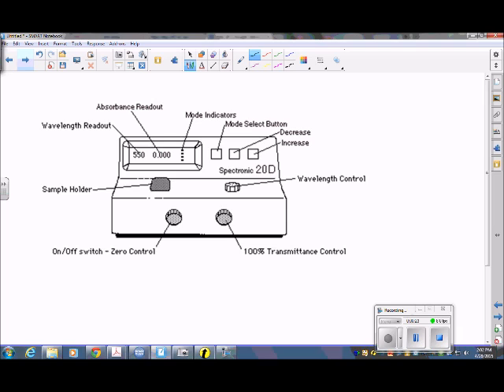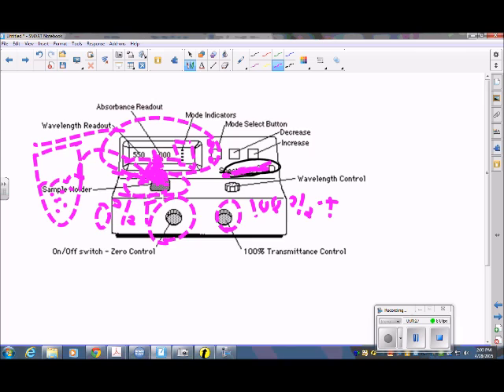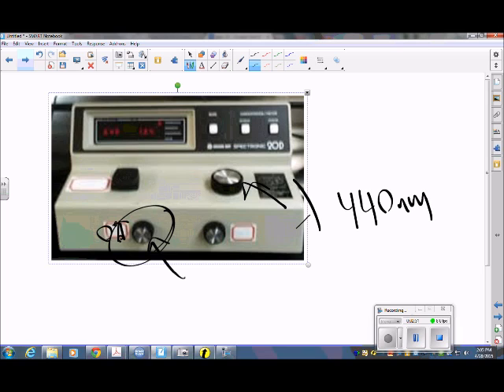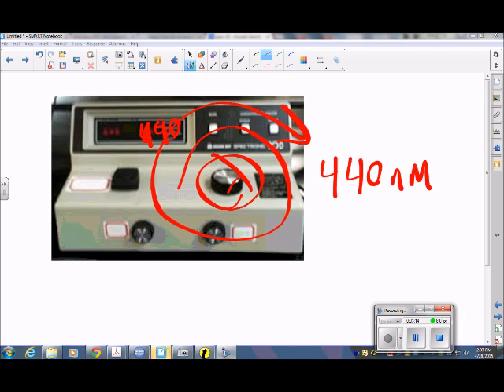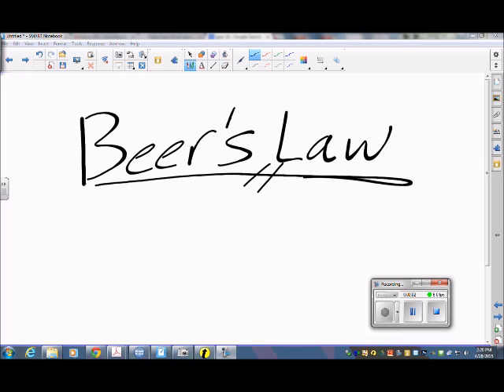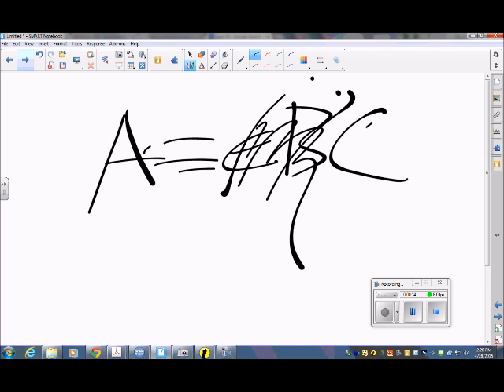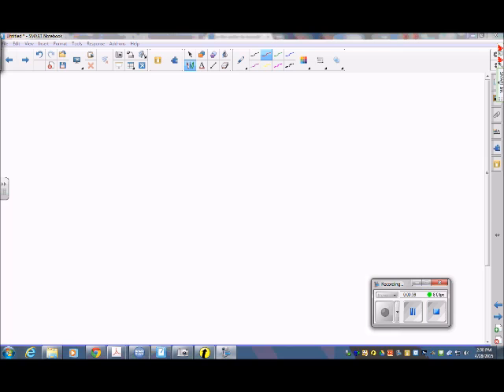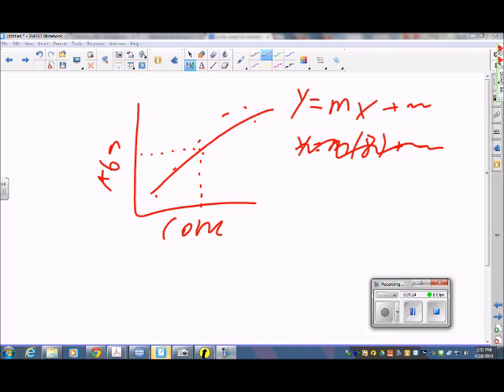Sharktech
Word. Bam. Ericdybas Shark Chem